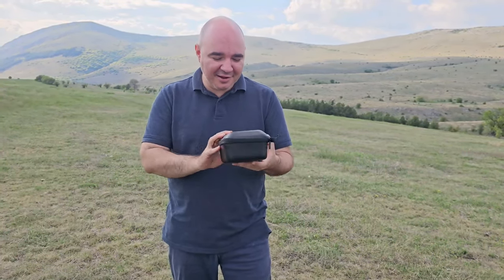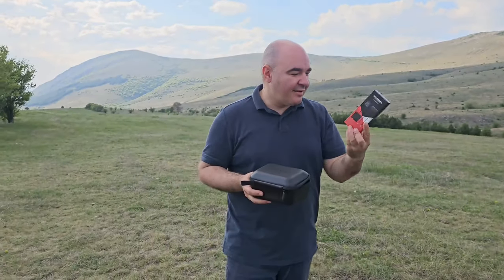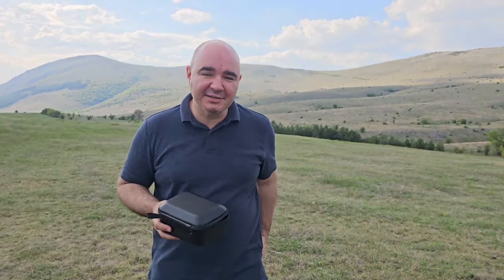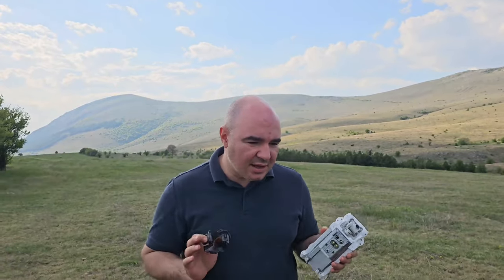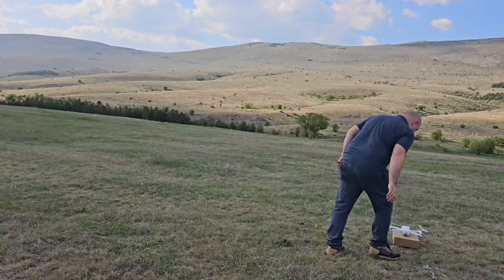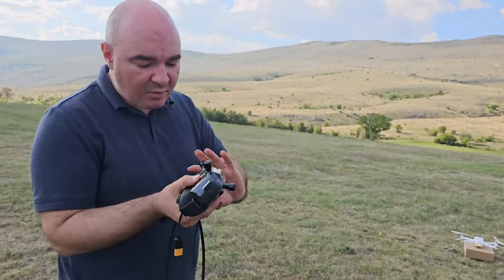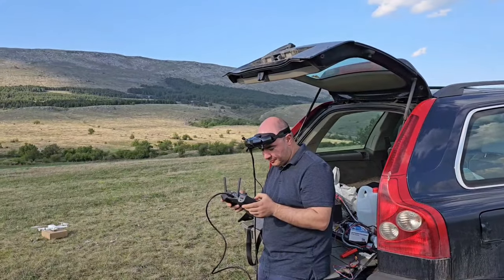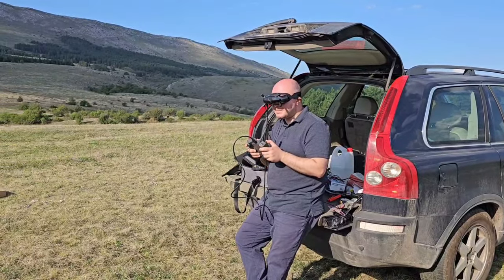Walksnail Goggles X and FiMi X8SE 2022 V2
The FiMi finally arrived from repair. It took as much time that allowed me to get the Goggles X and Moonlight 4K vtx.